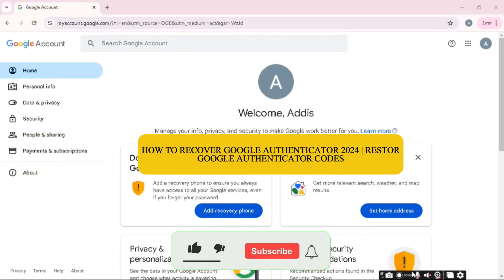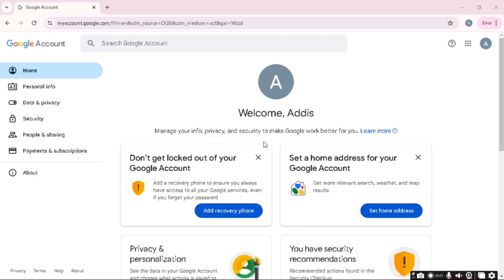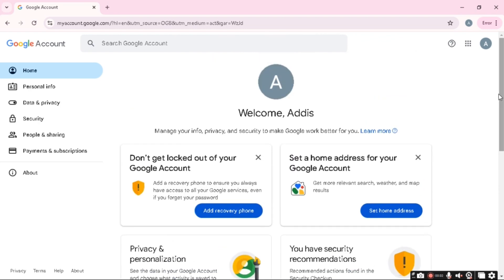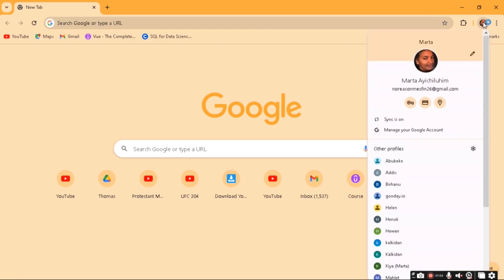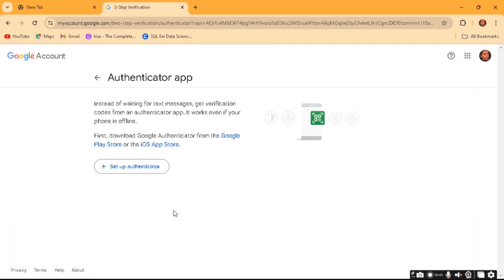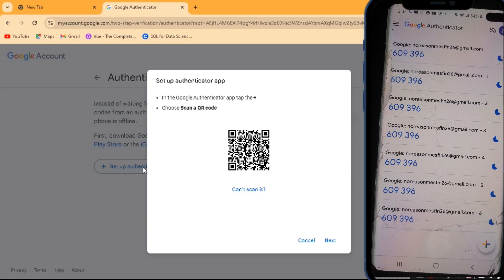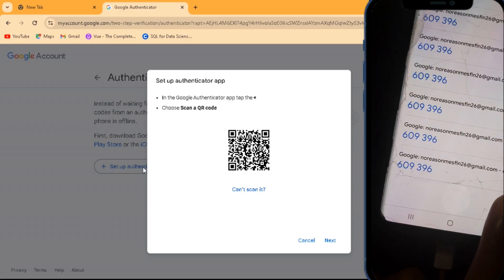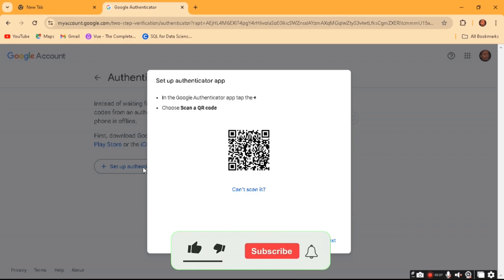How To Recover Google Authenticator | Restore Google Authenticator Codes (2025)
How To Restore Google Authenticator Key

In this video I'll show you How To Restore Authenticator Codes On Google . The method is very simple and clearly described in the video. Follow all of the steps To Restore Google Authenticator.